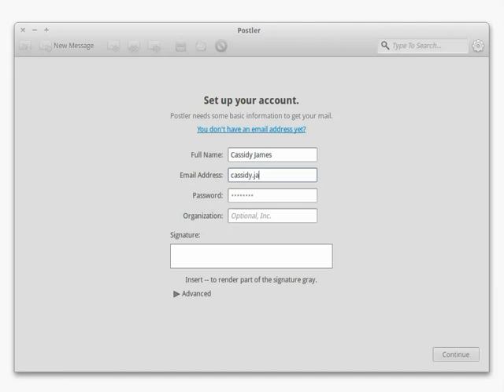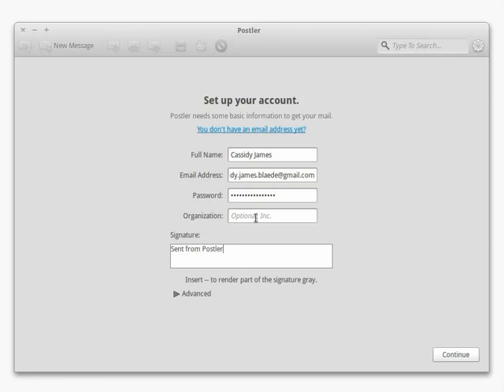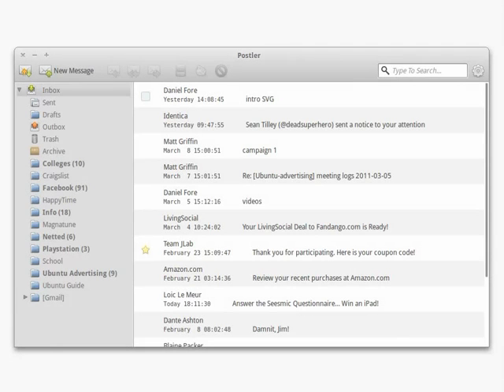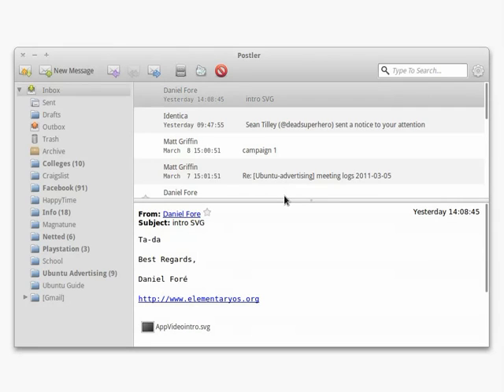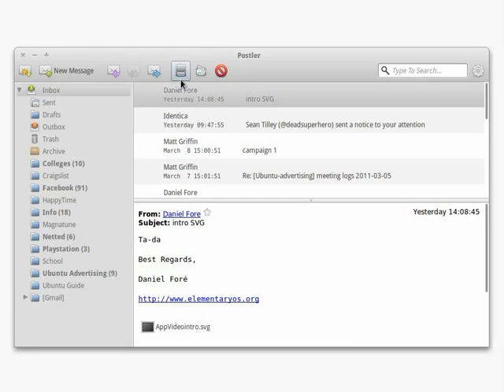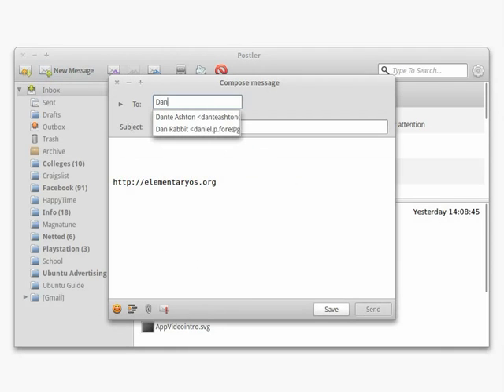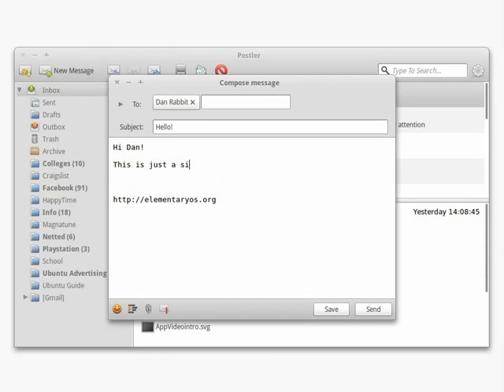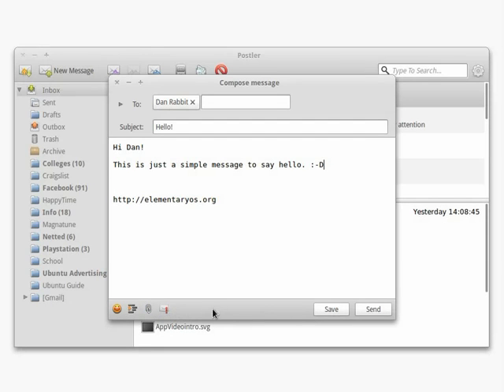Postler Mail – Learn elementary OS 0.1 Jupiter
A quick two-minute intro to the elementary OS mail app, Postler.

Edit: It seems YouTube trimmed off the last ~3 seconds of the video. Sorry about that.